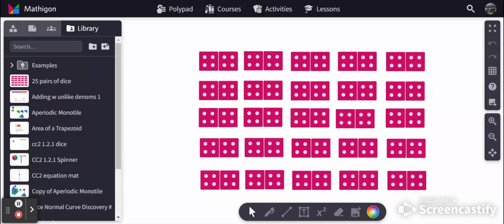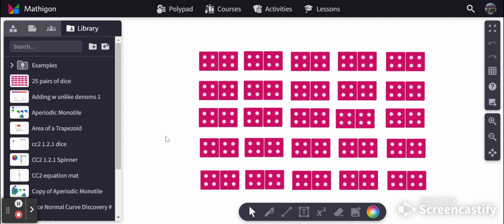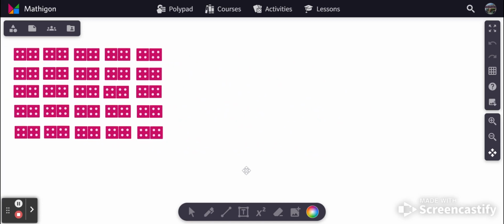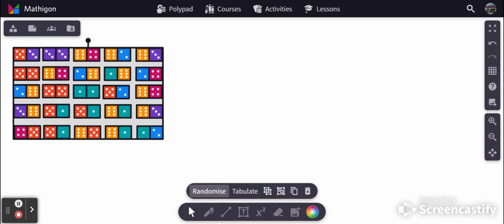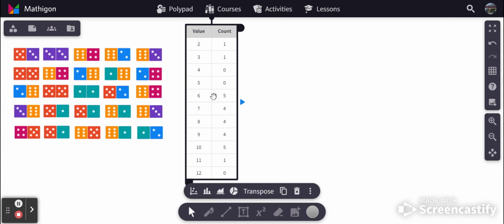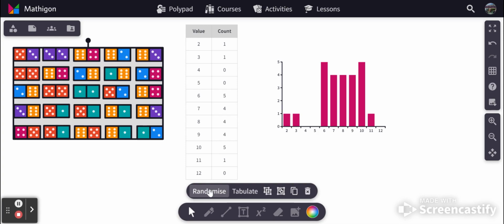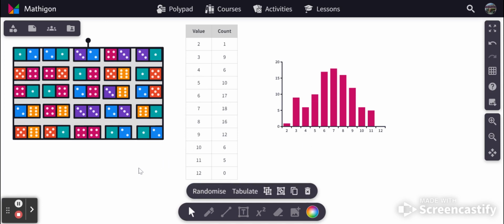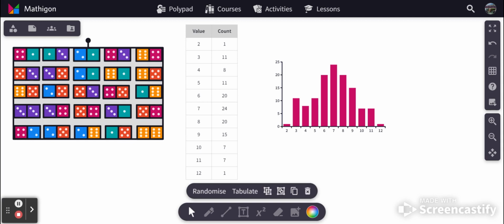Automated Task - 25 pairs of dice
Demonstration on how to use Polypad to demonstrate an automated task on a computer.